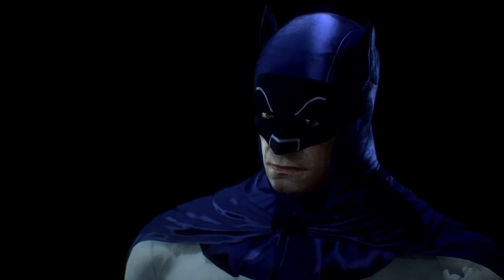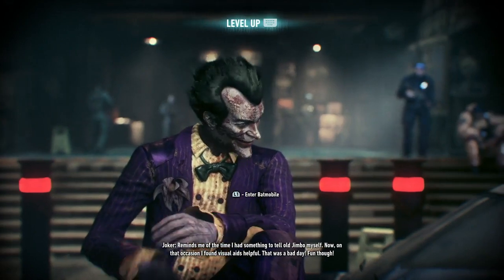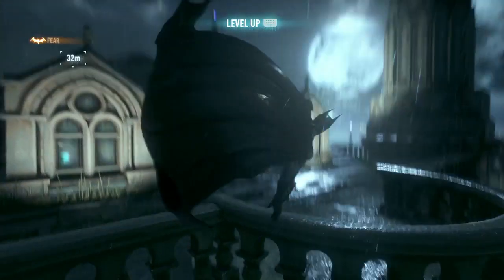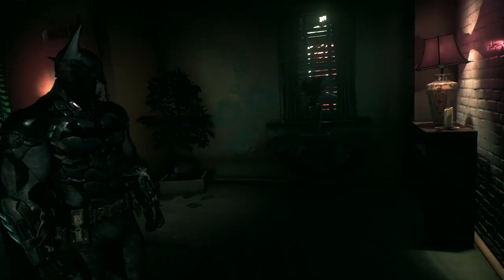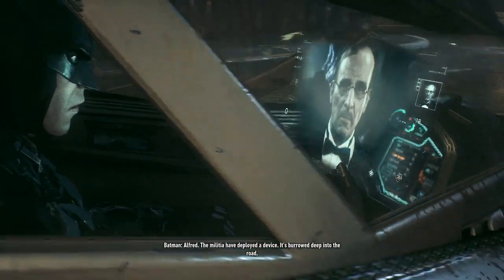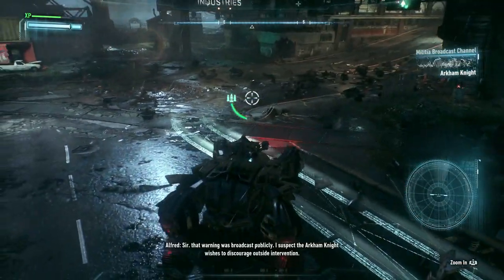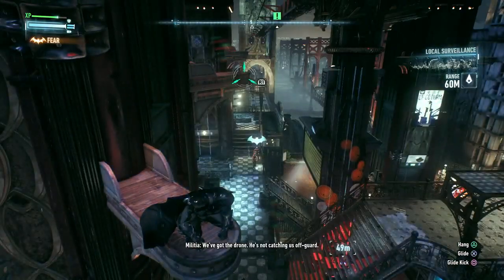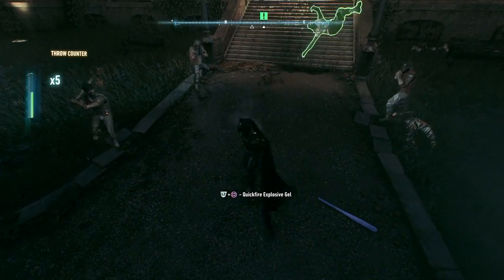Batman: Arkham Knight: Giant Bomb Quick Look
Brad and Jeff head back to Gotham to show off their brand of justice and tights.